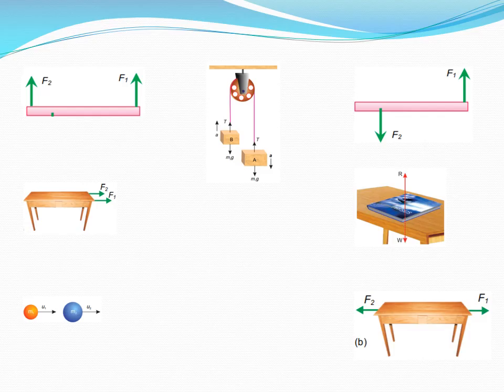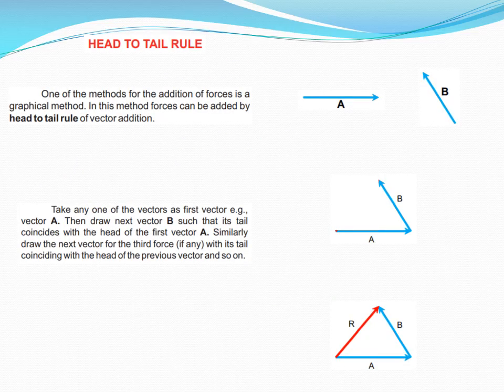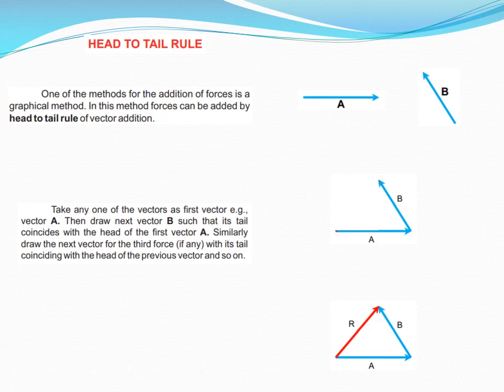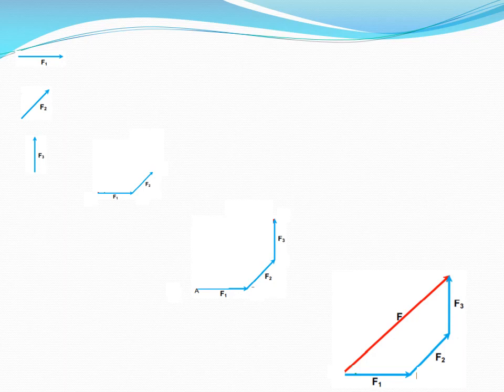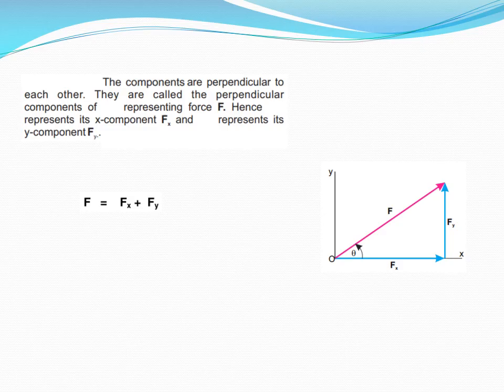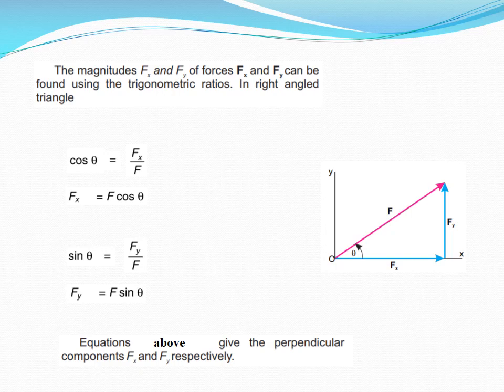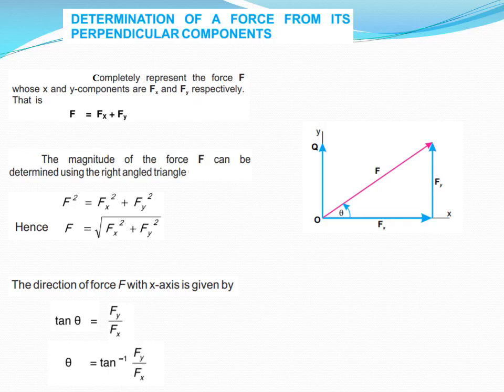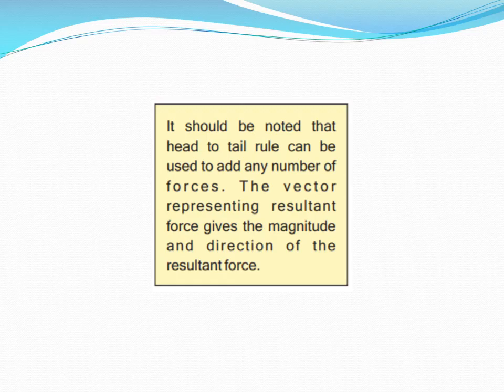Physics IX Lecture No 01 Unit 4